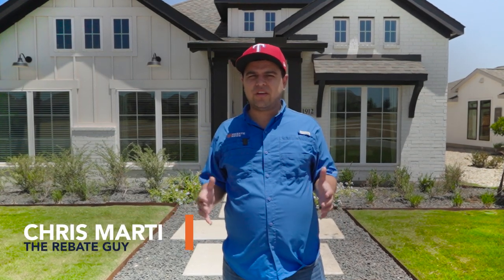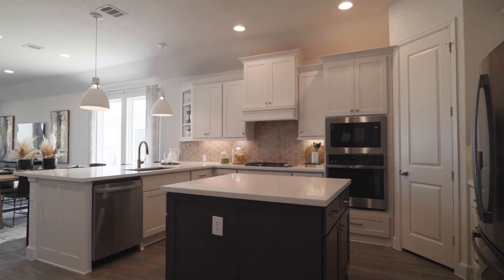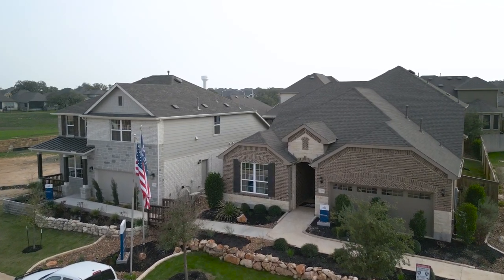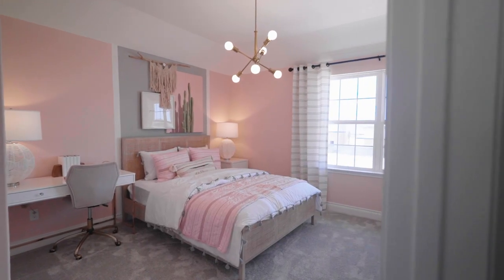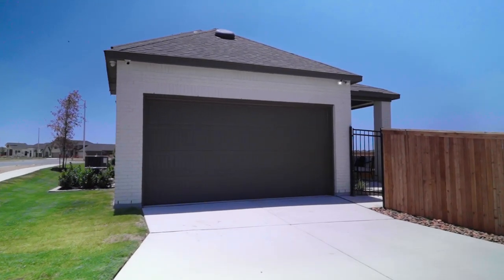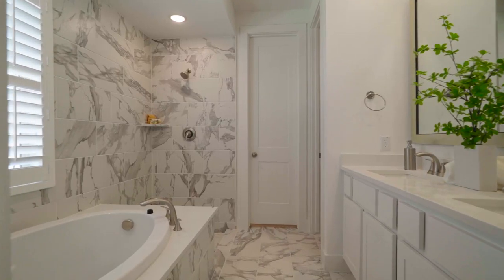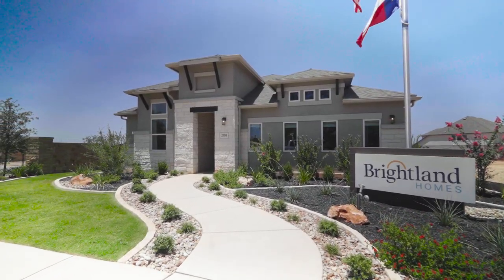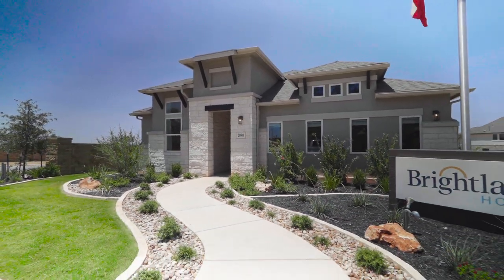MOST AFFORDABLE HOMEBUILDERS in VERAMENDI | New Braunfels, TX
Are you looking to build your dream home in the beautiful community of Veramendi in New Braunfels, Texas, but want to stay within your budget? Look no further! In this video, we'll introduce you to the lowest price point builders in Veramendi, where quality and affordability meet.

Our featured builders are experts at crafting homes that not only fit your budget but also exceed your expectations. From energy-efficient designs to customizable floor plans, these builders offer a wide range of options to suit your lifestyle.

Your dream home is within reach, and we're here to help you find it!

0:00 Intro
0:38 Perry Homes
1:49 Pulte Homes
3:22 Highland Homes
5:26 Brightland Homes (Gehan)
6:58 Contact Info